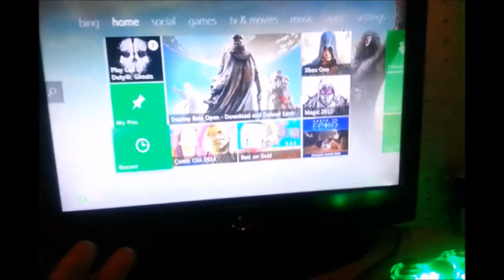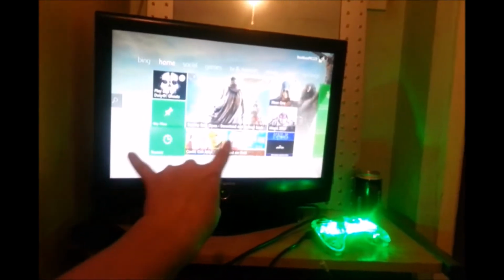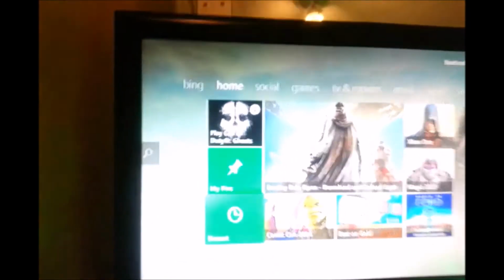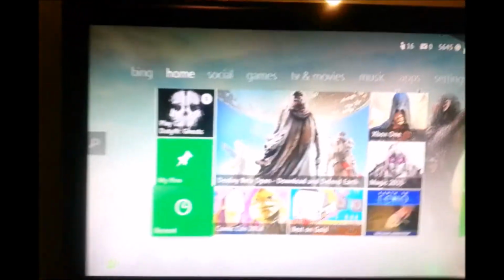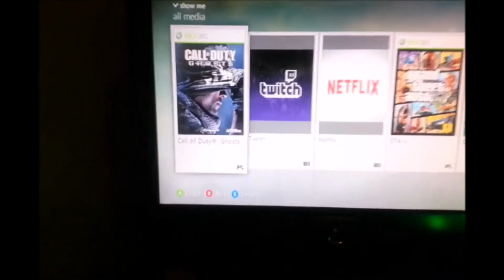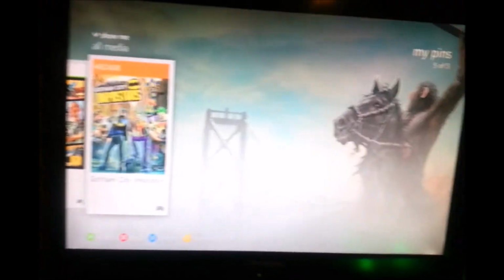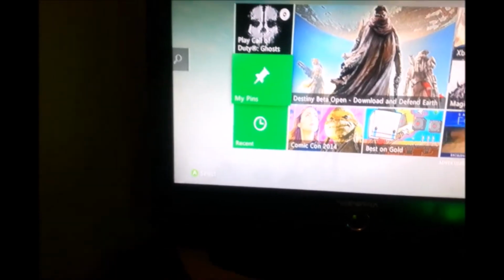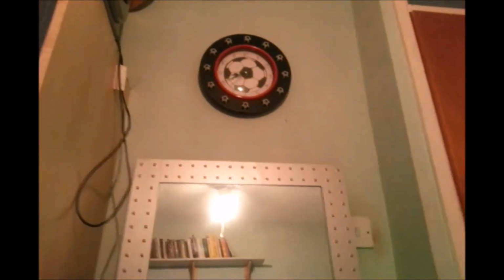~ My Gaming setup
TV, Xbox, Elgato, Afterglow Control, Advent Torino! SAY WHAT?
-BBPK123

Xbox 360 Gamertag: BeatboxPK123